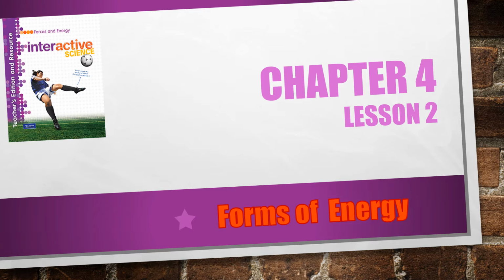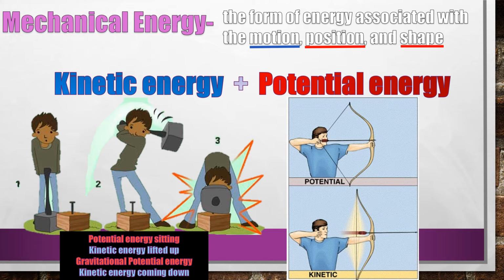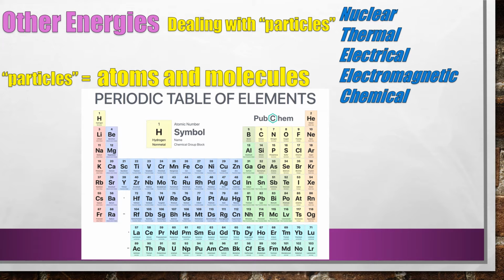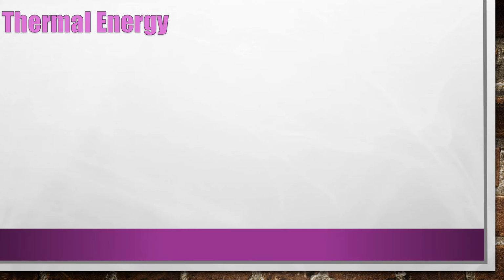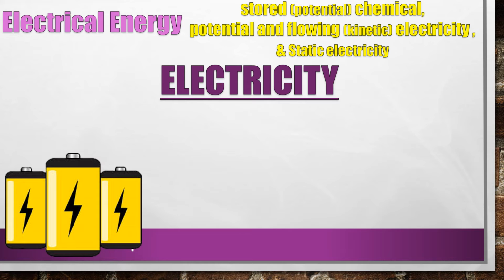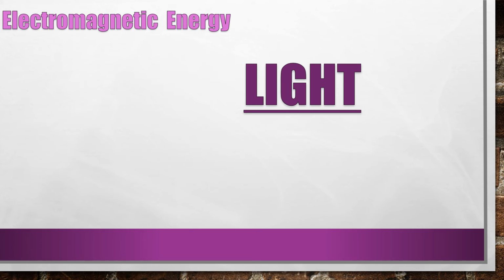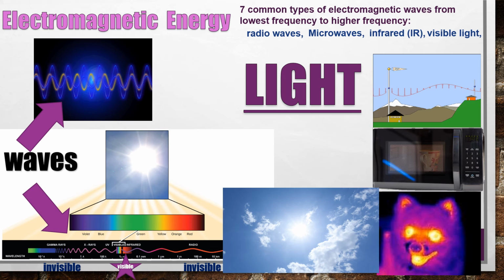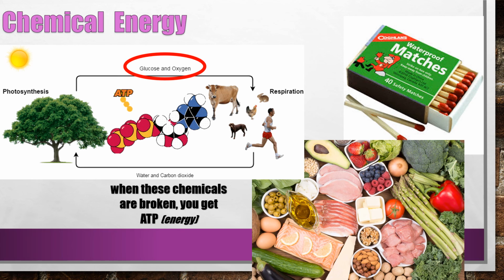F Ch4 L2 PP recorded